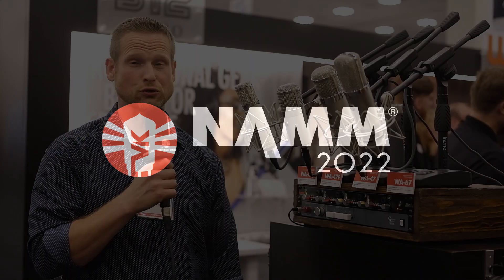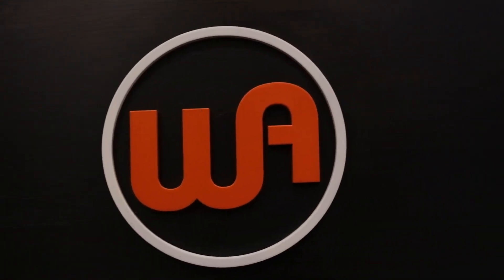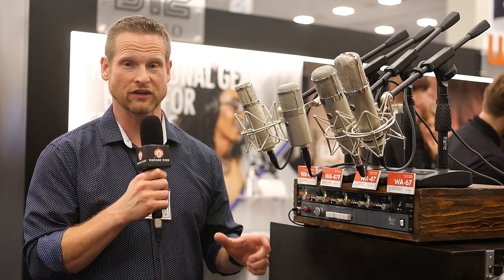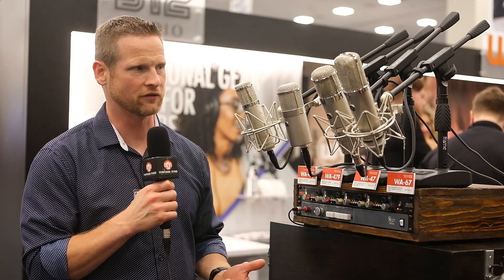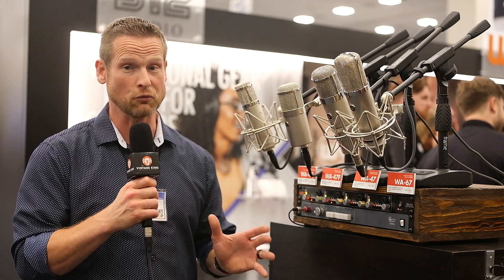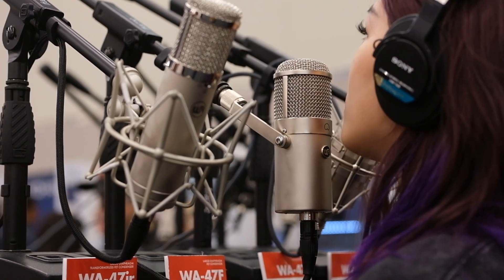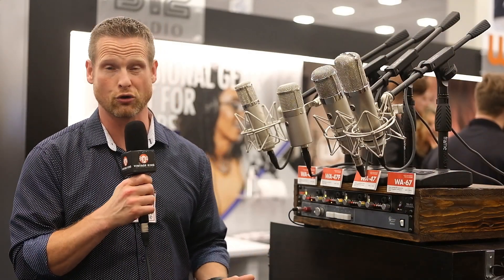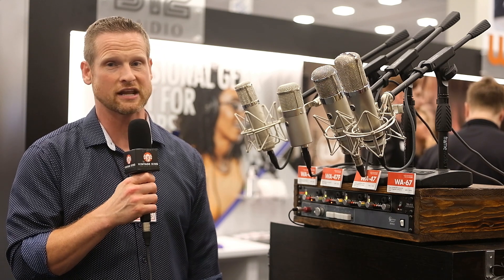Warm Audio WA47F | NAMM 2022 | Vintage King Audio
Modeled after the legendary U47 FET released in 1969, the new WA-47F is built to withstand fast transients and high SPLs, making it a versatile mic for recording drums, vocals and more. Favored by rockers like Van Halen, Nirvana and AC/DC, the original U47 is fabled for being a “secret weapon” for huge kick drum sounds.